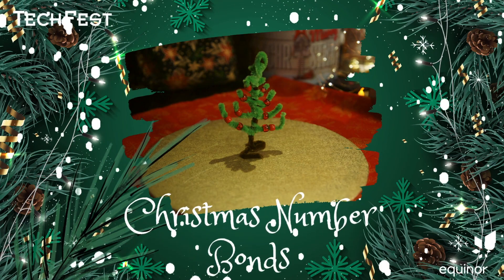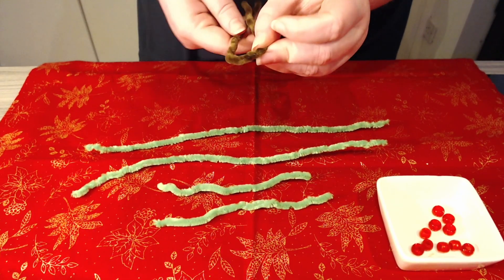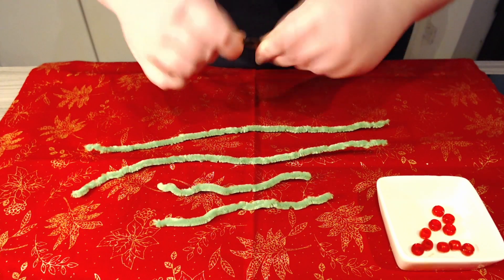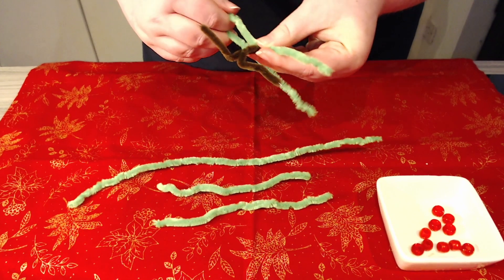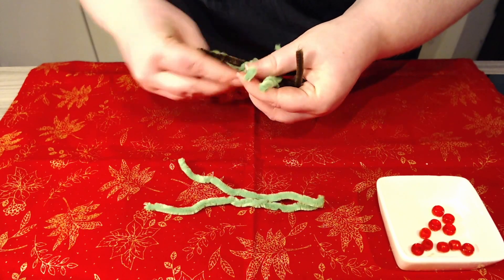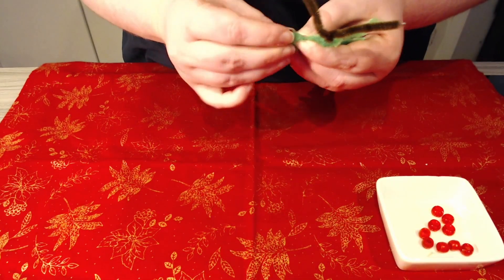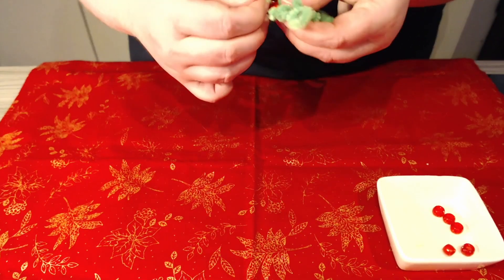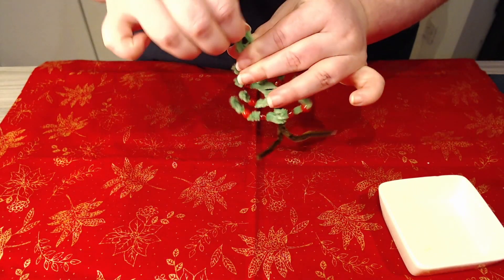24 Days of STEM - Day 18 Christmas Number Bonds